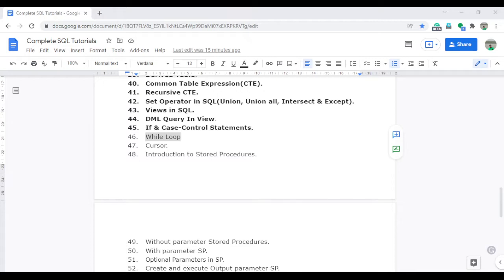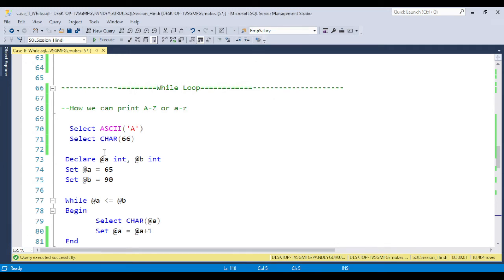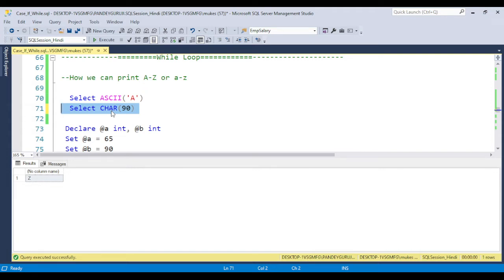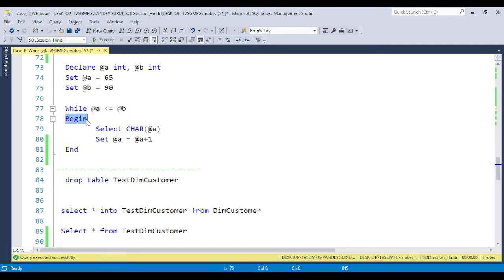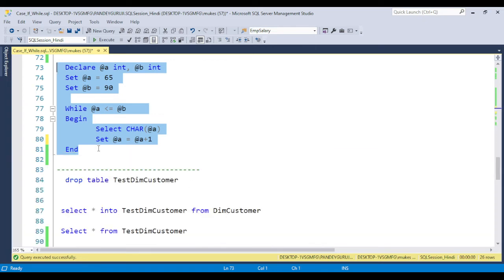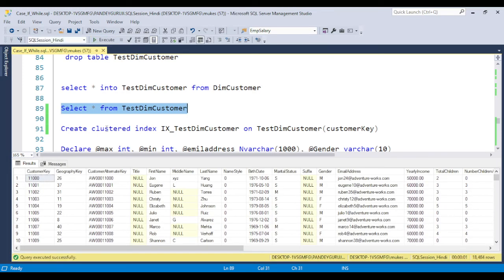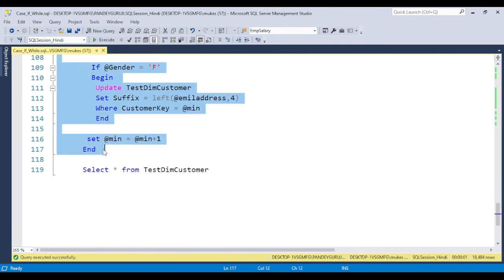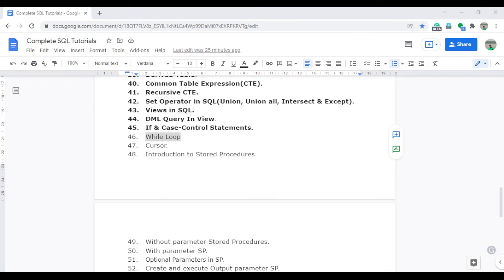46. While loop in SQL|Loops concepts in Database| Important SQL Interview Questions with Answers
This Video contains In-depth coverage of While loop in SQL. Loop examples, execute same statements multiple times, SQL execute multiple times,SQL while loop examples,while loop in SQL server,SQL server while loop, How to Print A-Z and a-z in SQL.